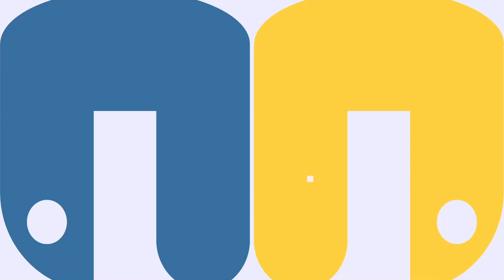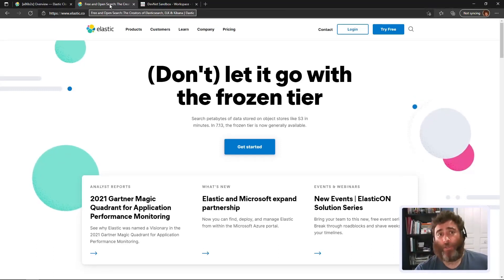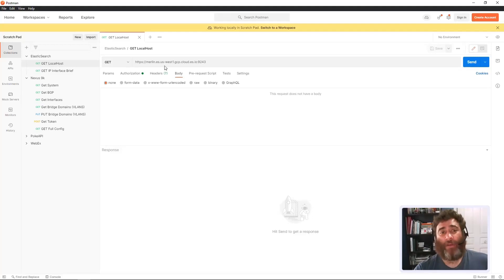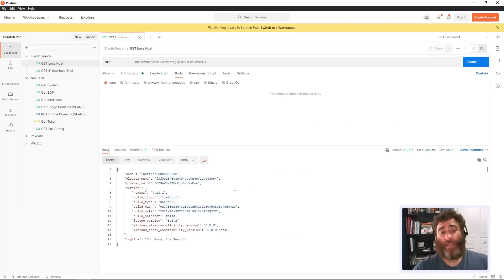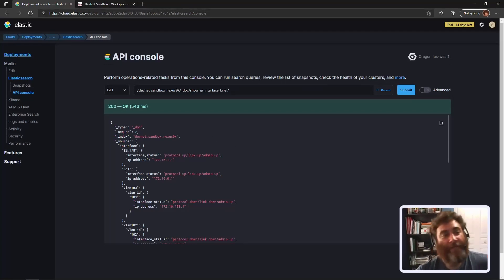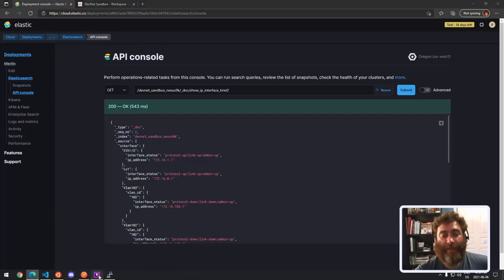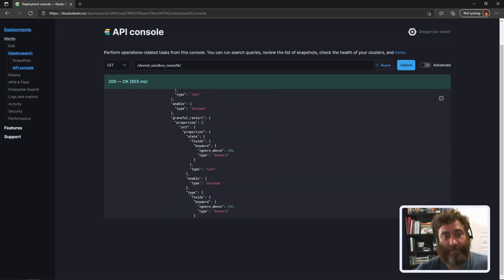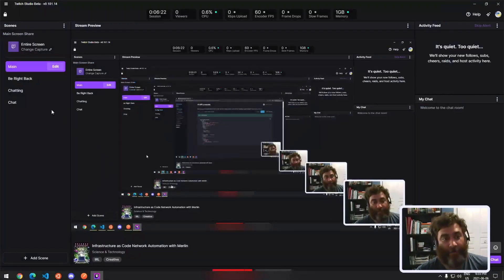Merlin: Creating A Network State Search Engine with ElasticSearch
In this live development video I integrate Elastic and ElasticSearch (and tease a bit of Kibana) from pyATS transformed network state JSON

Can we create an actual keyword search engine from network state data?